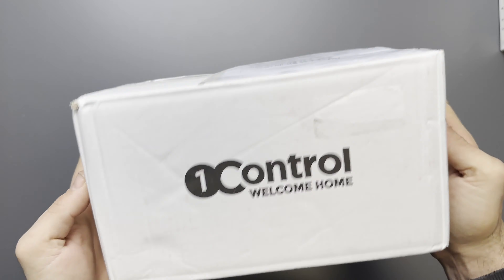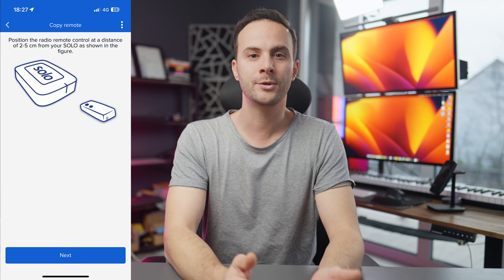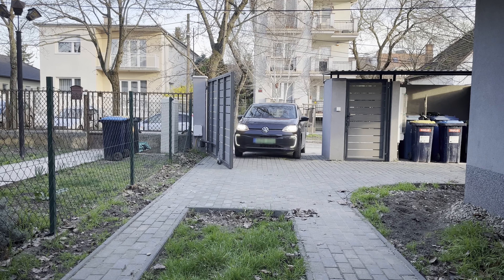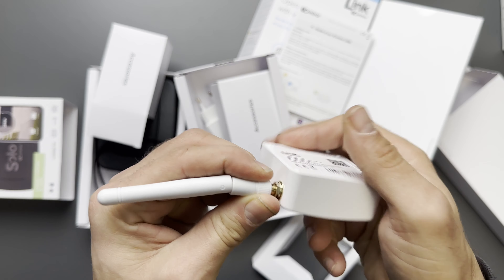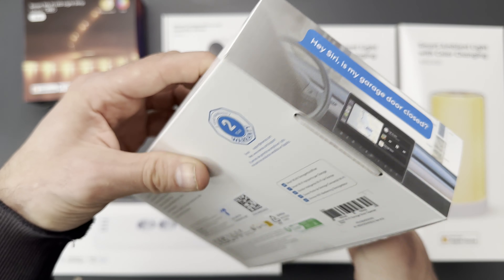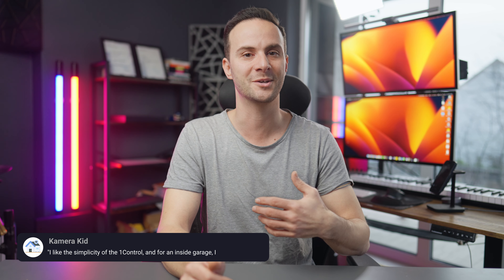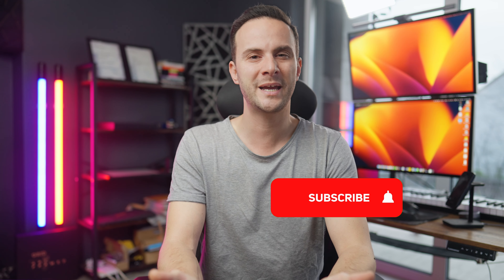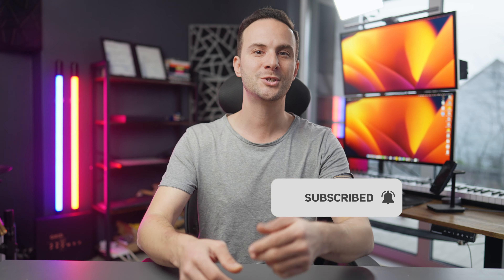Smart Gate Openers Are Dumb in 2024! Get This 2 Garage Opener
Welcome to my best Smart Home Products of 2024 video series. In this episode we will cover two Smart Gate Openers and Smart Garage Door Openers that you cannot go wrong with.

1Control Solo is a unique gate opener that let’s you open and monitor your gate with your smartphone WITHOUT having to connect any cables. The - Meross Garage Door Opener allows Remote Control without monthly subscription fee and even in offline mode when the wifi is off.

MY FAVORITE GEARS AND TOOLS

⏱ VIDEO CHAPTERS
0:00 Smart Gate Openers
0:10 1Control Solo
1:16 1Control Link for remote access
1:32 Meross Garage Opener
2:17 Immax Smart Siren
2:44 Check this out

1Control, Meross and IMMAX supplied me with the gear for this video.